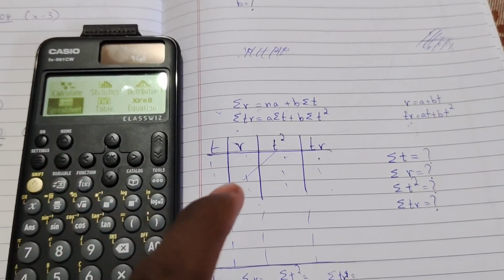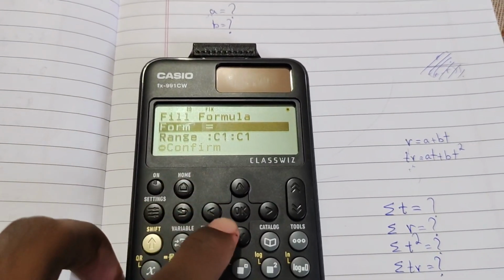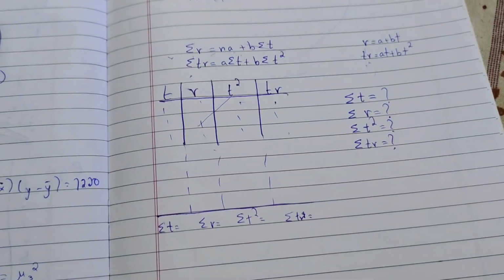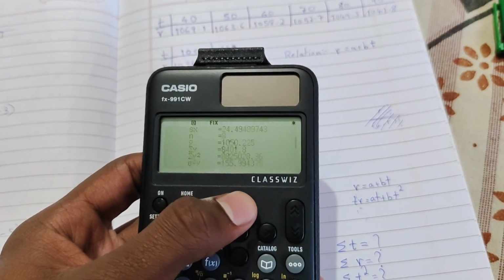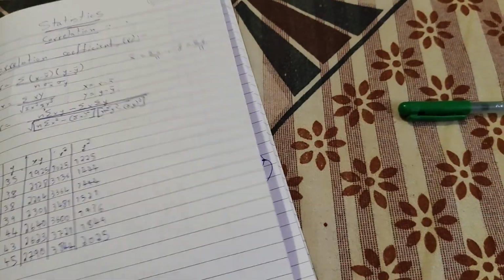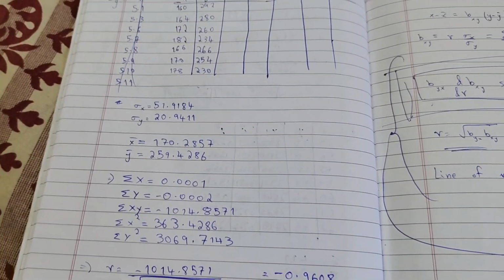Statistics on CLASSWIZ scientific calculator (fx-991CW) in 3 steps!!! || 2024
This is the quality of video when a sleep deprived person with itchy nose makes it😂. Anyways, please ignore the unexpected snorts and sips of air in between and if you have any questions or doubts hit me up in the comments or DM me on WhatsApp if you have my number.

Certain doubts might be resolved in pinned comments so check them out too.